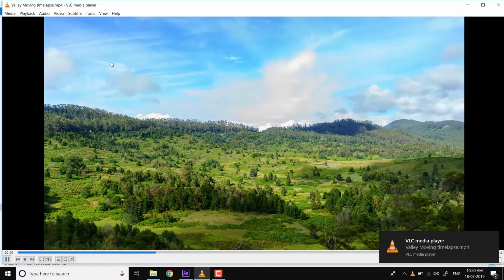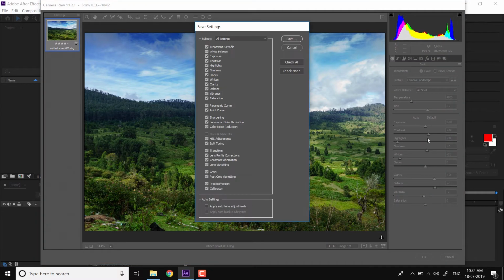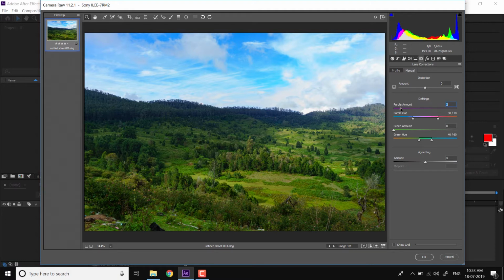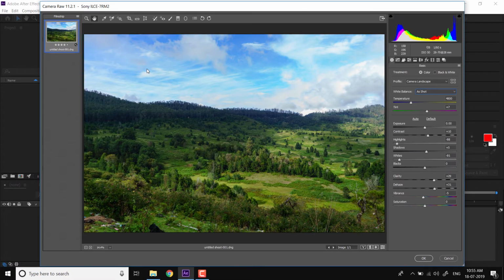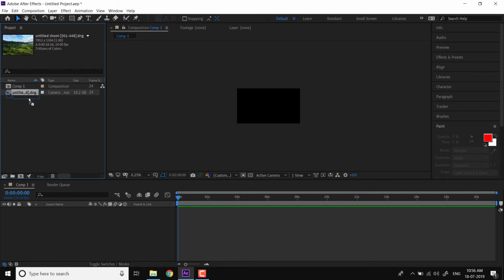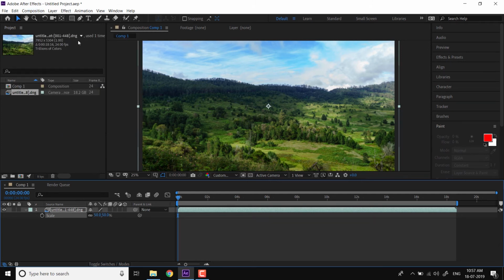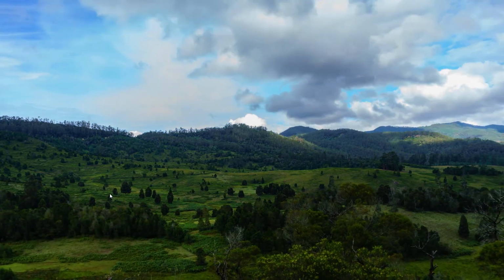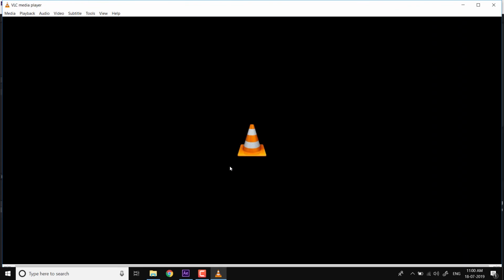Post-Processing Motion Timelapse Using After Effects